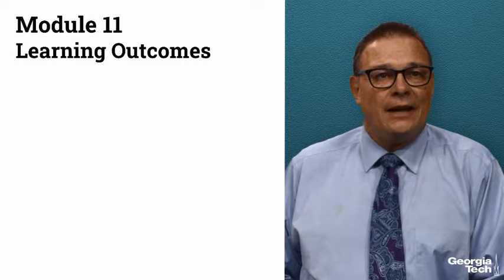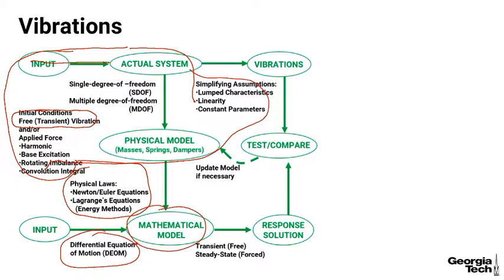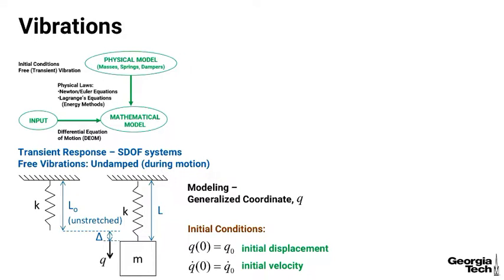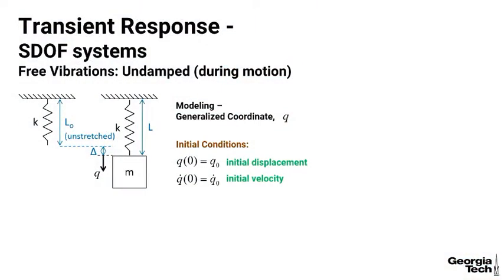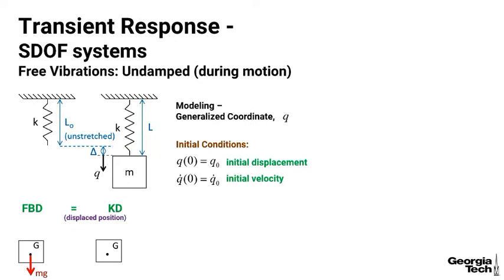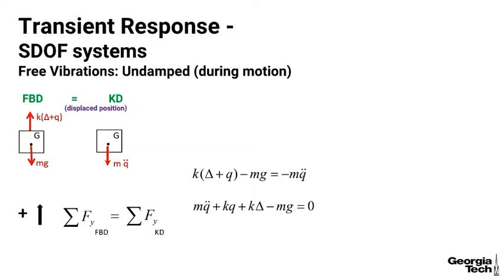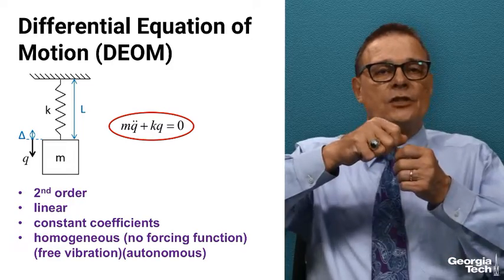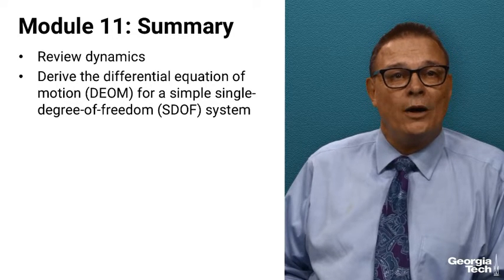Engineering vibration 1. 2_4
Single degree of freedom systems